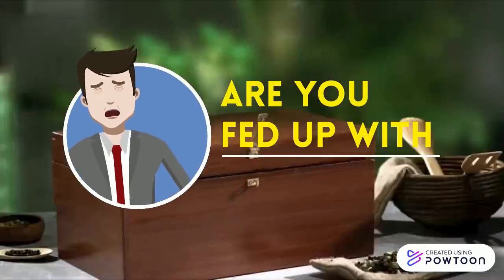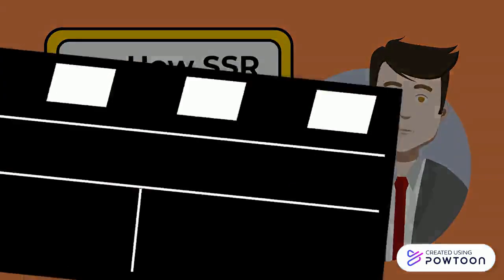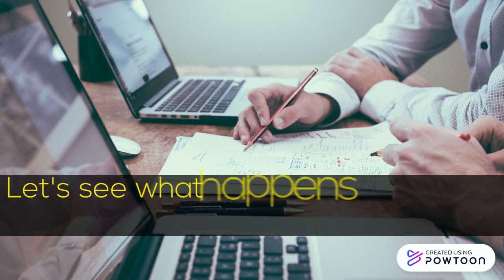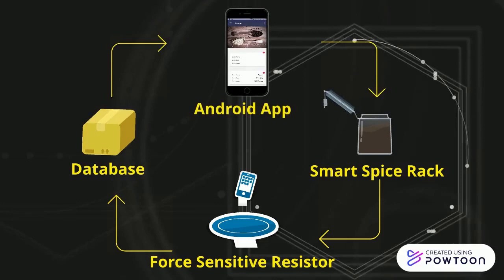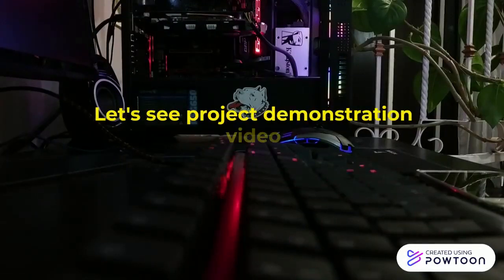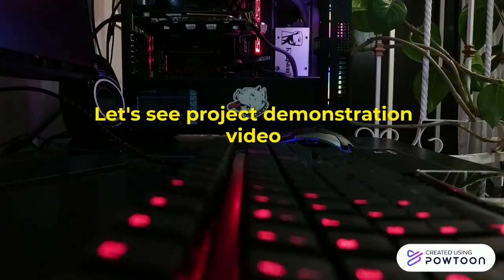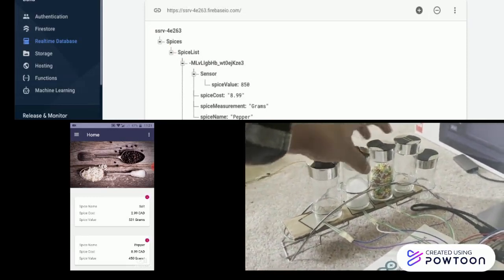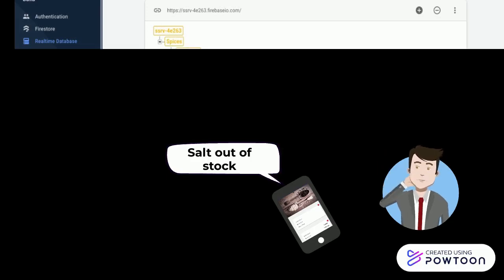Win Machine Final Round Without audio